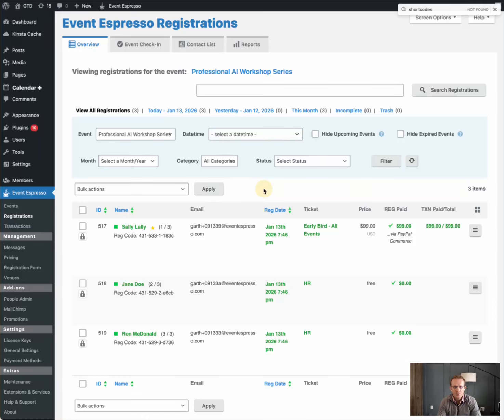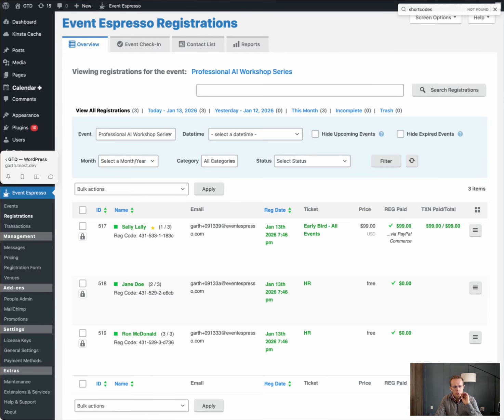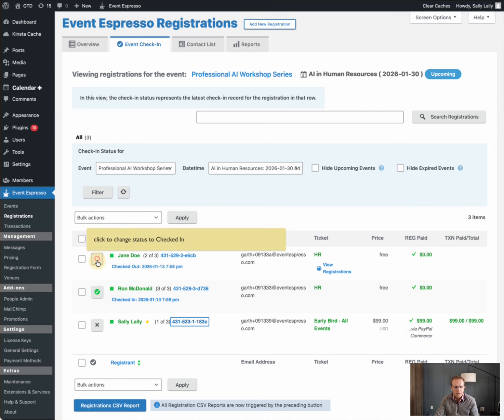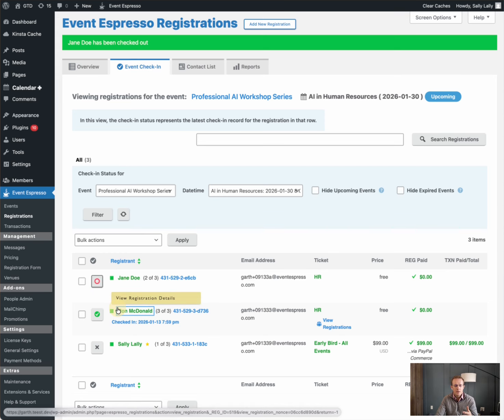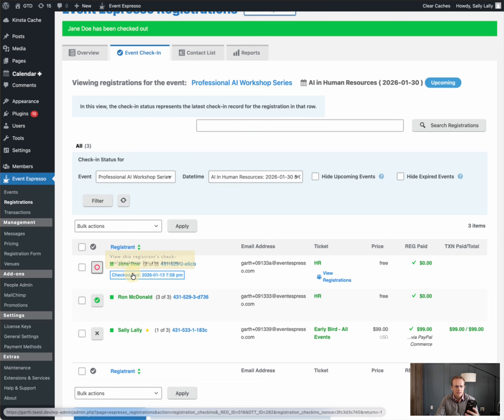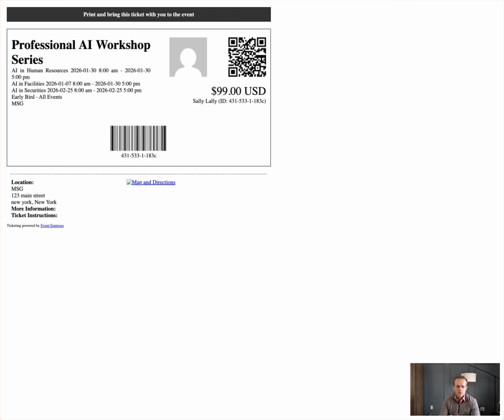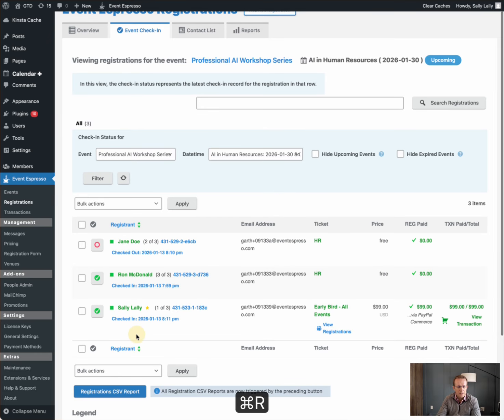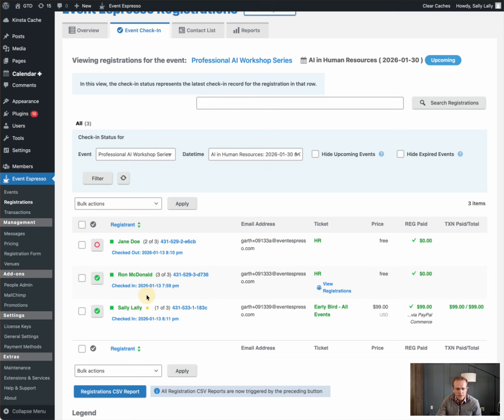Ticket Scanning and Attendance Tracking in Event Espresso for WordPress websites.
Event organizers use Event Espresso for selling tickets and event registrations for festivals, conferences, concerts, golf tournaments, classes, workshops, nonprofit events, and more.

The Printable Tickets add-on will send an attendee their electronic tickets right after a successful registration from your WordPress website. Your attendees can then print out tickets which can be scanned with a tablet or phone for fast check-in into an event.

Benefits include:

- Secure your event by allowing only approved attendees to check-in your event,
- Speed up your check-in process by upgrading from a paper list a simple scan.
- Track check-in and attendance and use that data to optimize future events.

Avoid third-party platforms or apps that charge 4-6.5% service/commission fee for every ticket or registration you sell and run your event ticketing on ticketing on your own website.